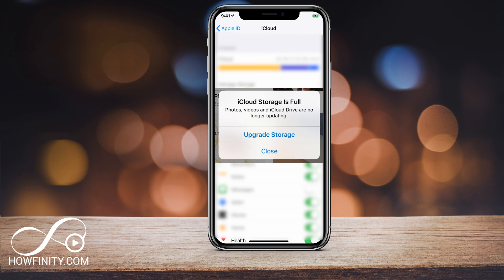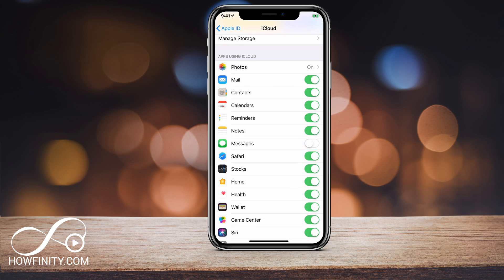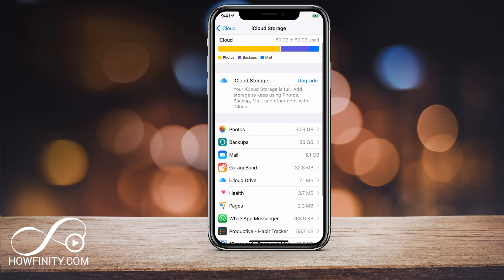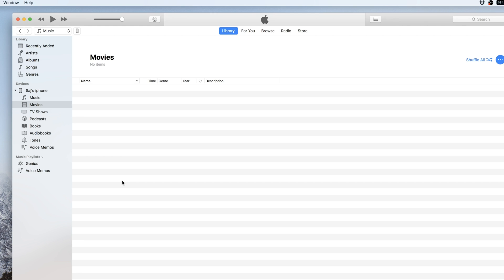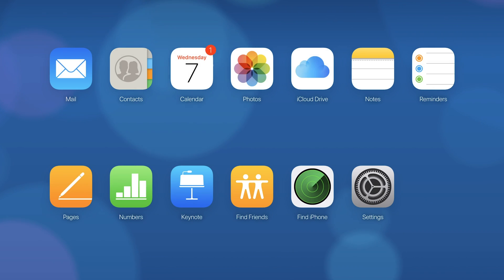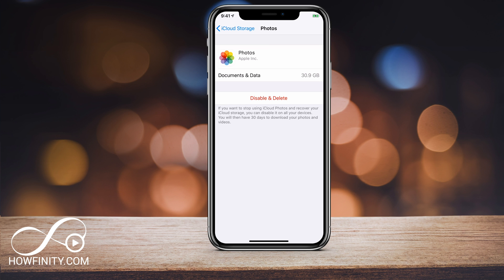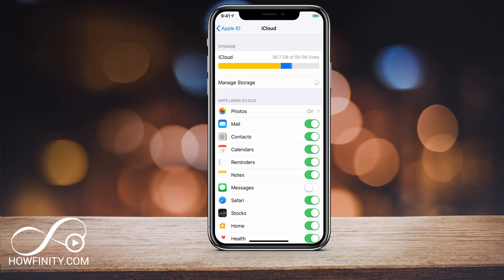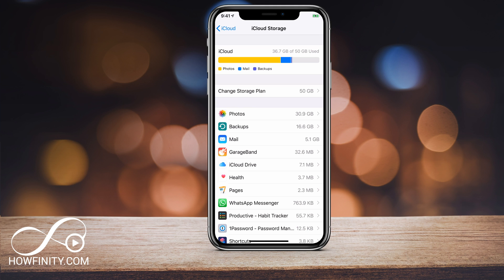How to Free Up Space on iCloud Storage - iCloud Storage Is Full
If you got the "iCloud Storage Is Full" message on your iPhone or iPad, you need to free up some space on your iCloud account.

There are several ways to empty space and make more room on your iOS device.  But first, you'll need to know what is taking up all that space.

Typically, photos or messages and backups will be the biggest users of space.
In this video, let's look at a few ways to reduce iCloud usage and empty our storage.